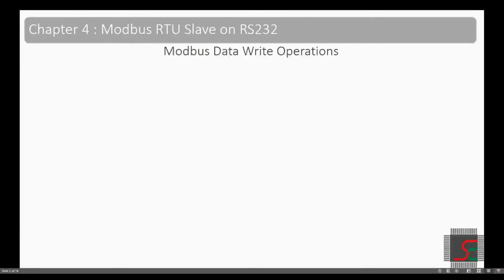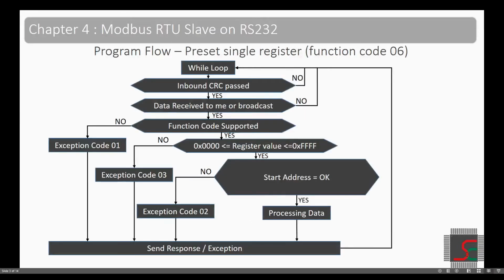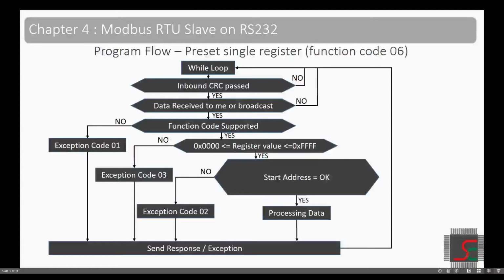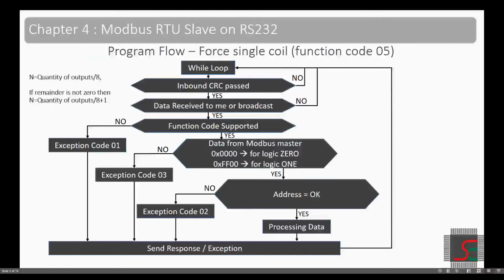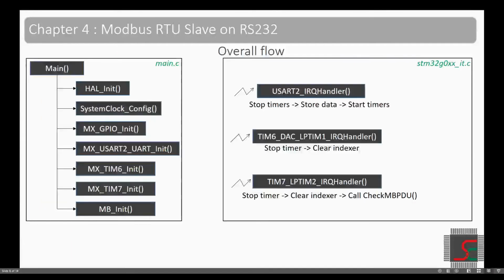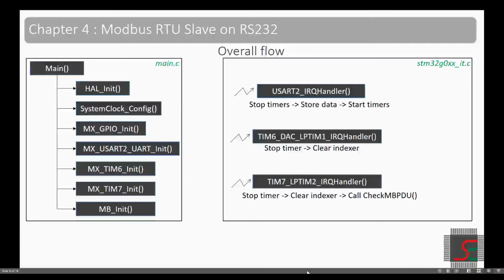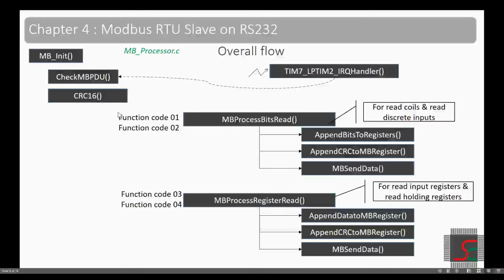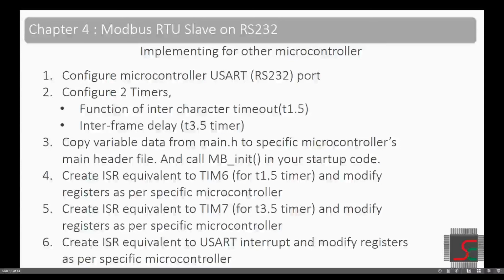Ch04 Last : Modbus RTU Slave implementation using STM32G071 | Learn Embedded Systems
Hi Friends,
Welcome to last video of Modbus RTU Slave implementation series,

In the final video, I am demonstrating with the write and diagnostic modbus function codes.

Again, I will list the softwares used and source code for your understanding.
1. Simply Modbus (Modbus master simulator)
4. Link to Source files